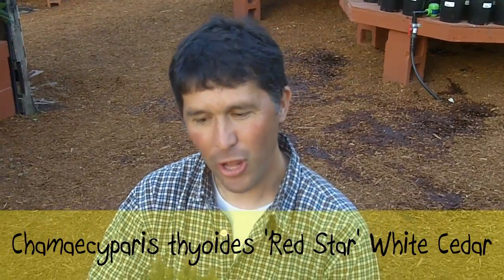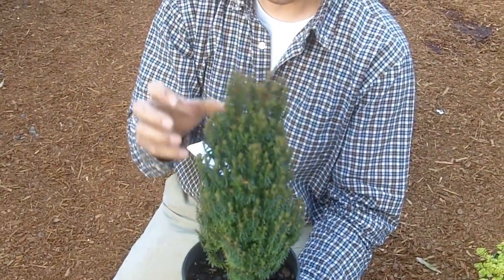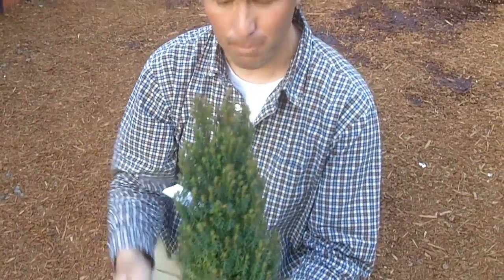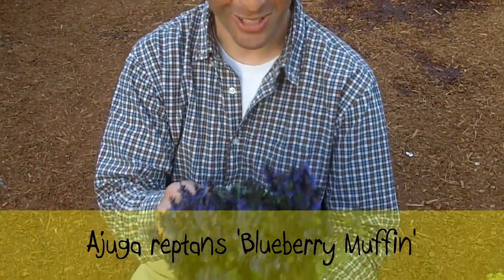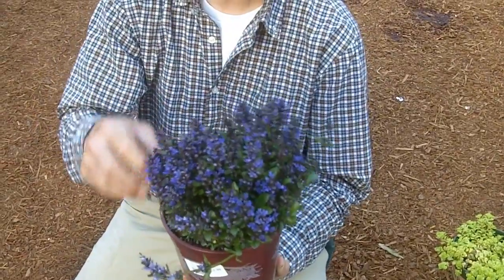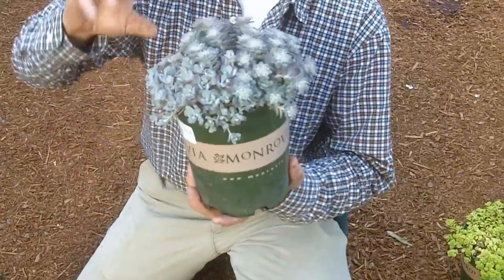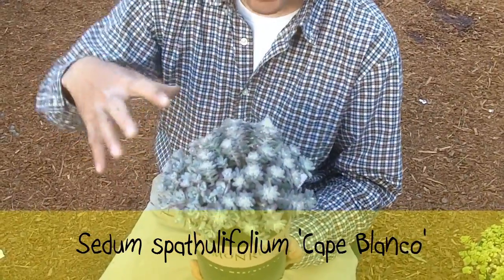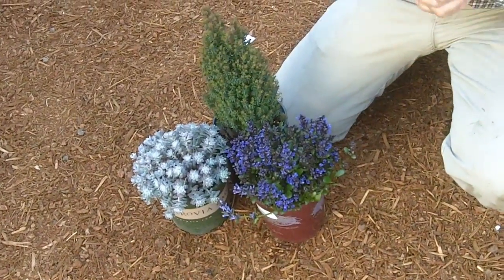A Versatile Trio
Are you looking for that special something to put in a spot in your garden, hanging basket or container?  Here are three interesting plants that might do the trick for you, and that can complement each other when used together.